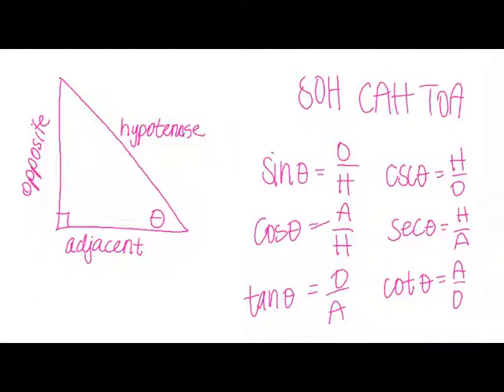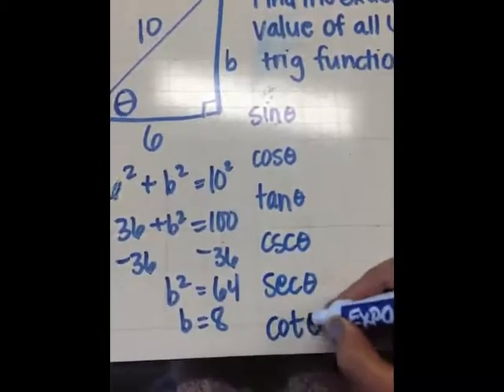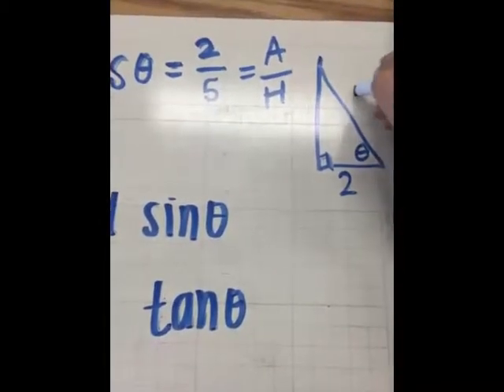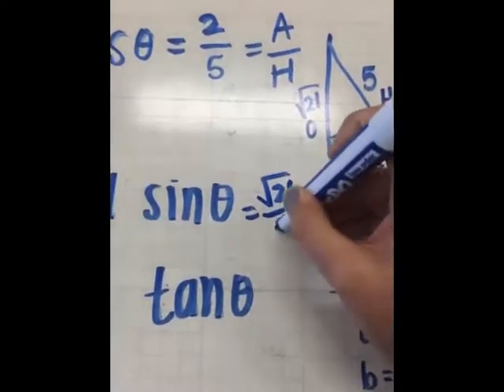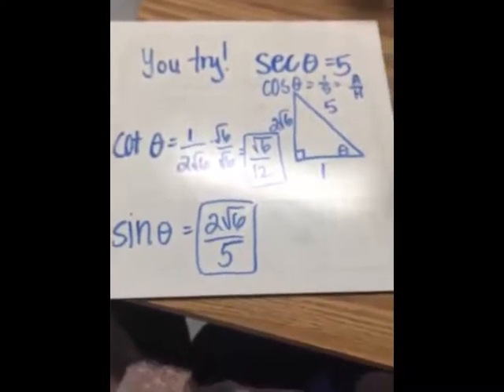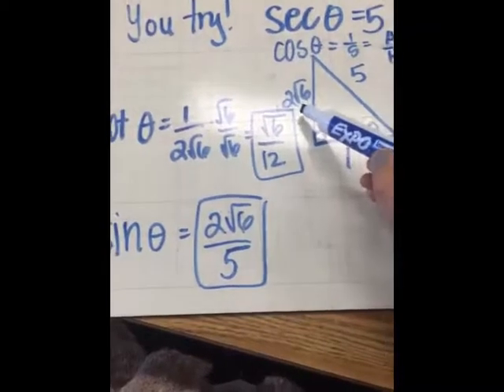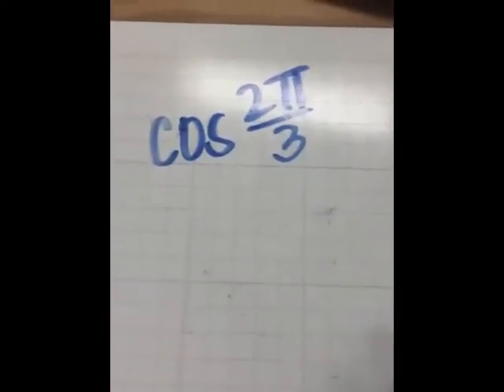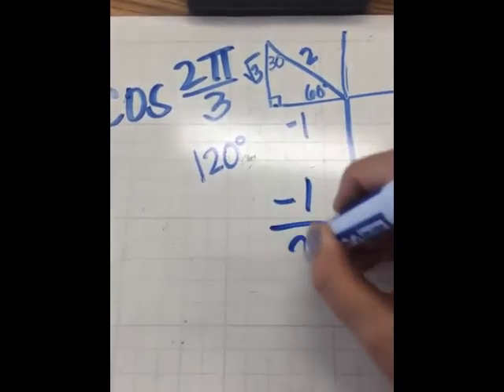Right Triangle Trig Video- Part 1